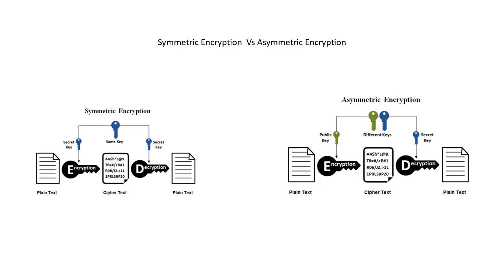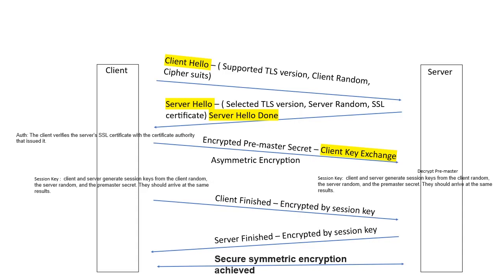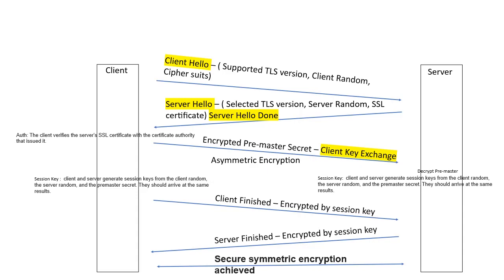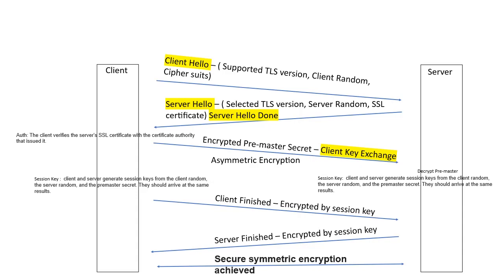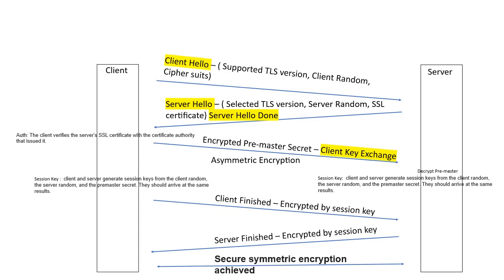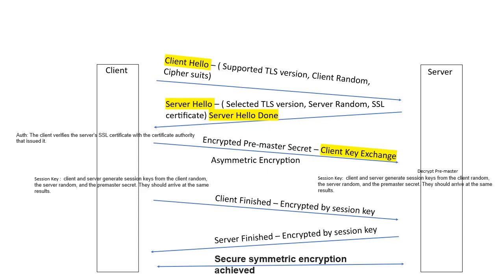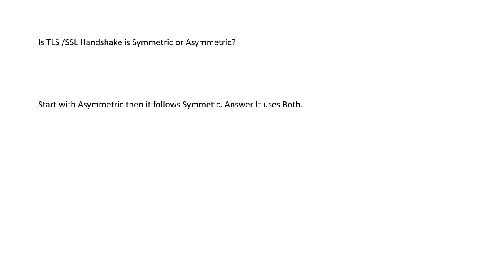SSL/TLS Handshake | TLS handshake is Symmetric or Asymmetric ?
In this lesson explained TLS/SSL handshake. Hope you like this video.